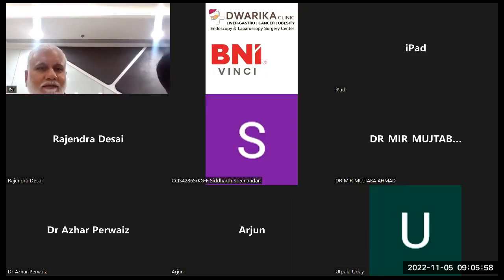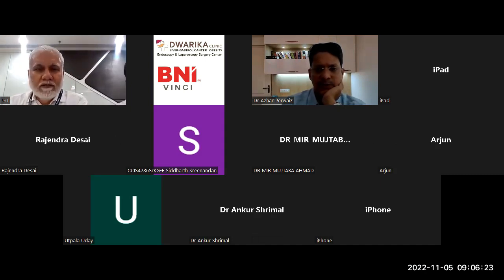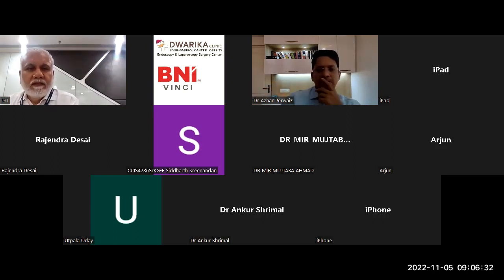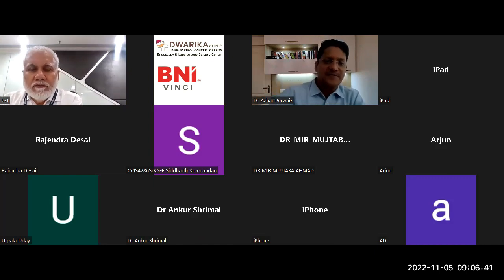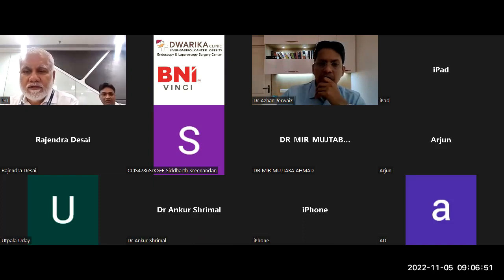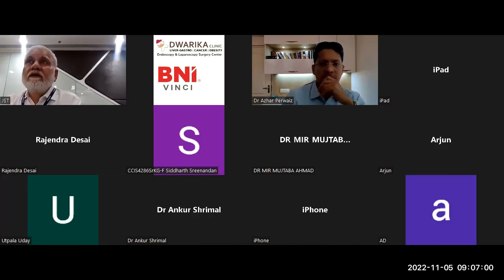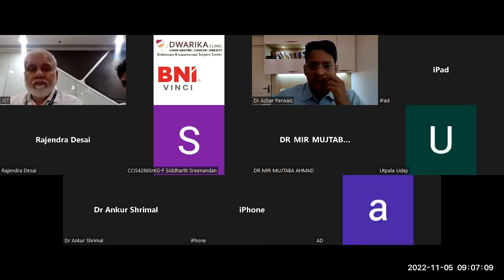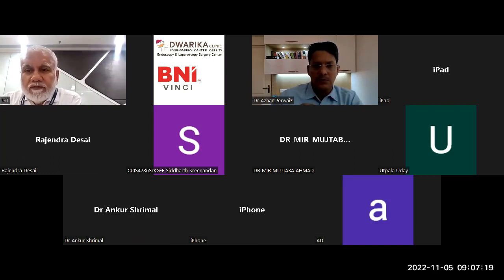Operative Surgery- Esophagectomy. JST-SS, Jaipur Surgical Tutorials - Super Speciality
JST-SS, Jaipur Surgical Tutorials - Super Speciality

Topic: Operative Surgery- Esophagectomy (Open house Discussion)

Moderator : Prof Dr Azhar Parwaiz, Senior Consultant,  Medanta Hospital, Gurugram,
                   Prof VK Kapoor, MGMCH, Jaipur

Time: Nov 05 2022, 09:00 AM India

Courtesy : Gastro University

Gastro University is a Online platform for Teaching & Learning on various aspect of surgical gastroenterology for students (budding gastro specialist, teachers & practicing doctors) across the India & Abroad.

This platform will provide free tutorials, expert discussion, opinions, surgical tips & techniques of wide spectrum of procedures at one place.

Gastro University has vision to become one stop destinations for surgical gastroenterologist.

to watch event, videos and courses for GI Surgeons.